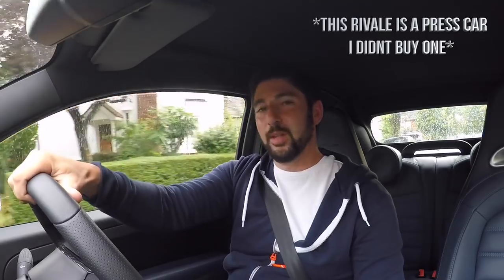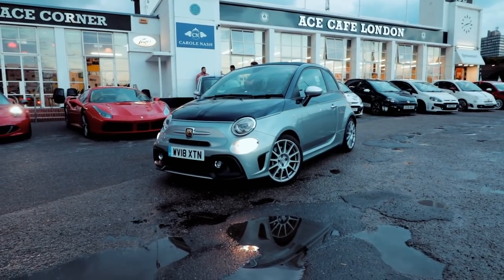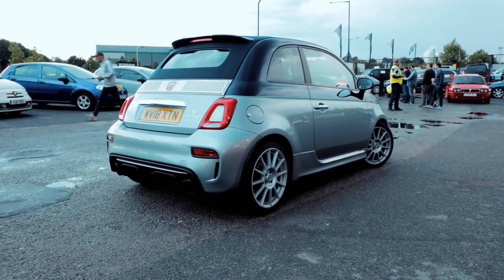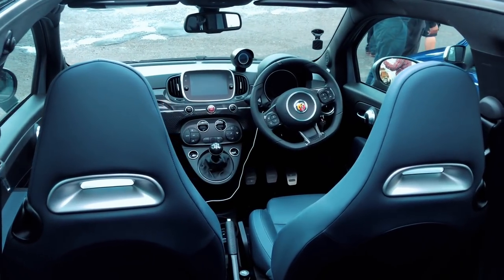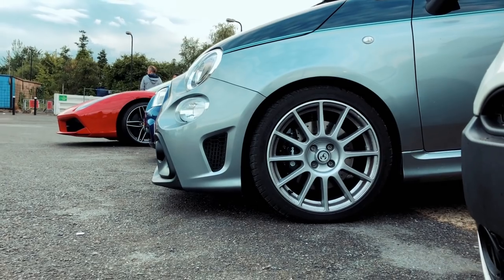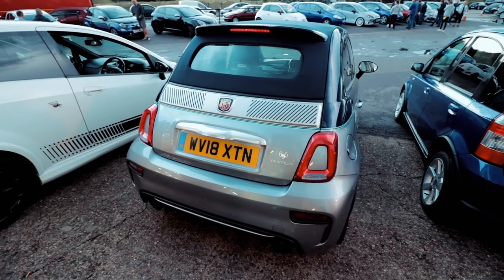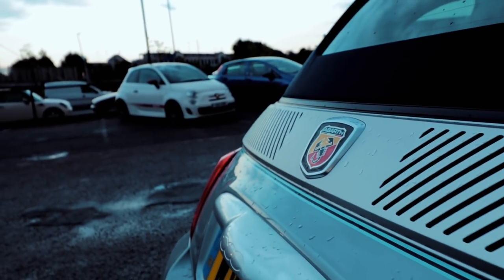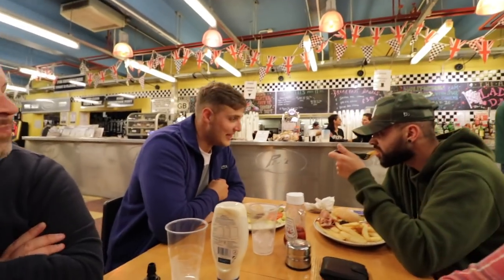DO THEY LIKE THE ABARTH 695 RIVALE?!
Having the Abarth 695 Rivale for a few weeks from Abarth UK i took it down to an Abarth meet up and asked everyone what they think of the Abarth 659 Rivale. Did they like the 695 Rivale or not?

Kicking off a NEW series we begin by exploring the 2018 Abarth 695 Rivale. We take a look at the interior and exterior overview of the car, give a mini review on the car and listen to the 695 rivale sounds and revs. I hope you enjoy this carvlog and a look a the new abarth 695 rivale.

Canon G7Xii

Canon G7Xii